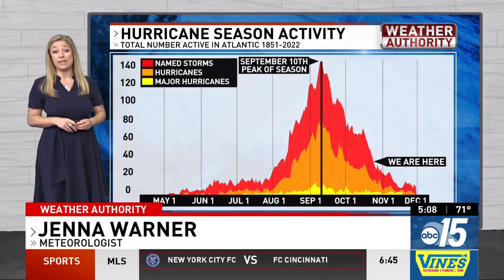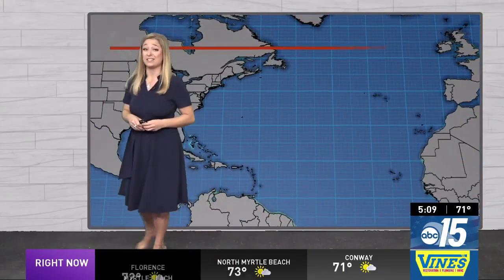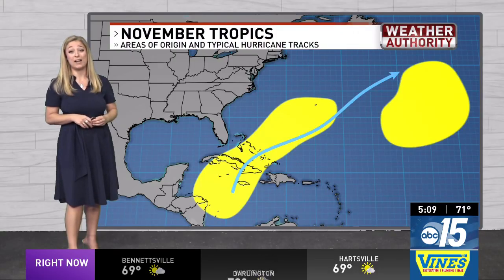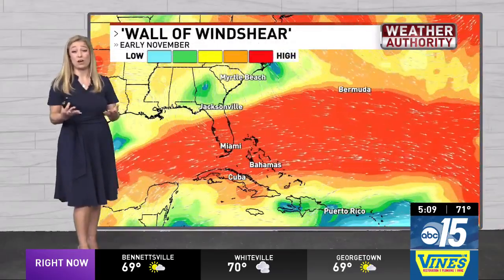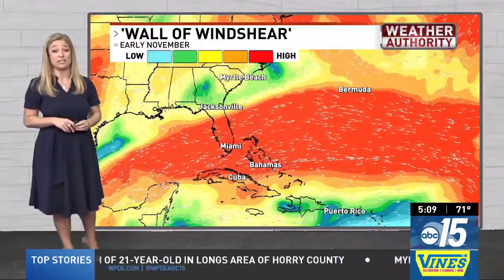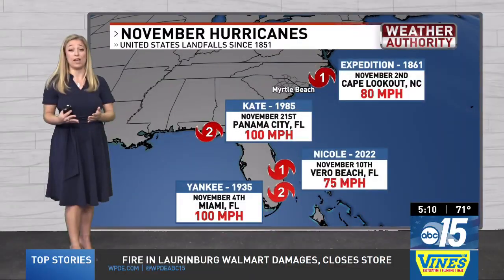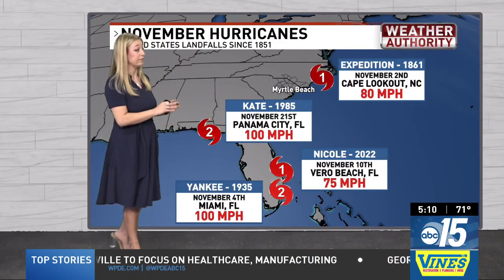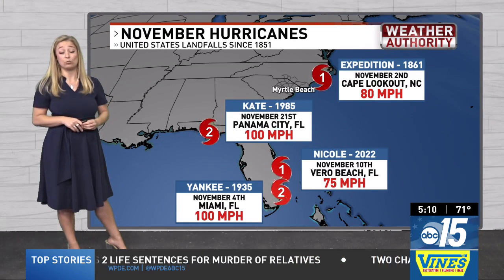November in the Atlantic Basin per Recorded History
November is right around the corner, the last month of hurricane season! Let's discuss what is historically the norm for November in the Atlantic Basin.
Note, our hurricane season runs until December 1st